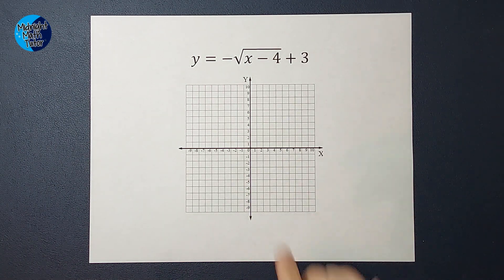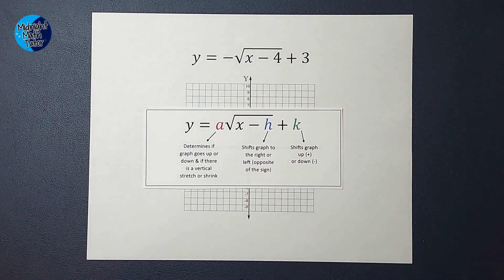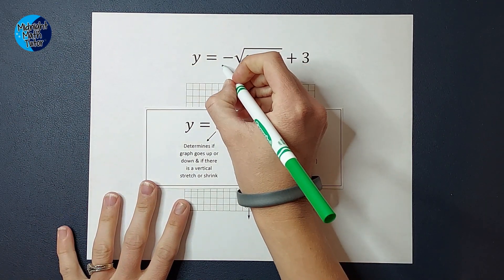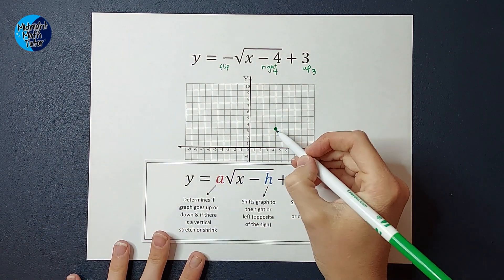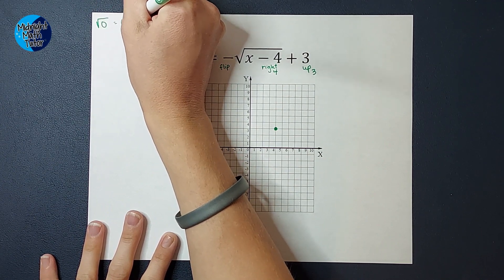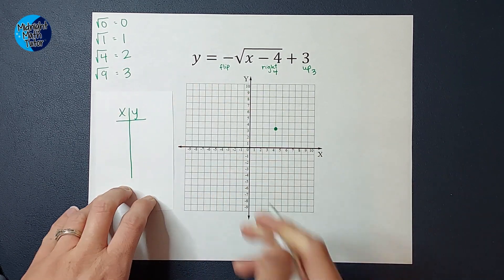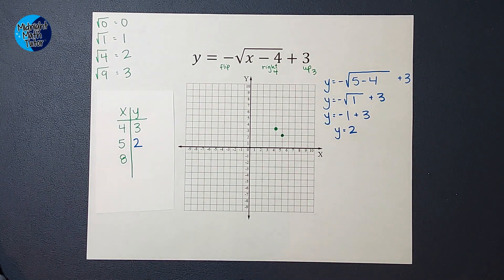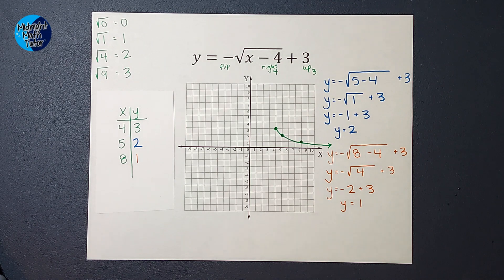Graphing a Square Root Equation with a Negative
Watch this video to see how to graph an equation with a square root. You'll see a parent graph and learn how to adjust the parent graph to fit the equation you are graphing.